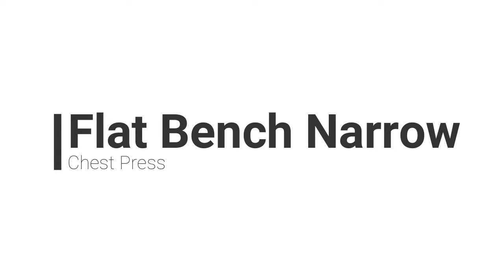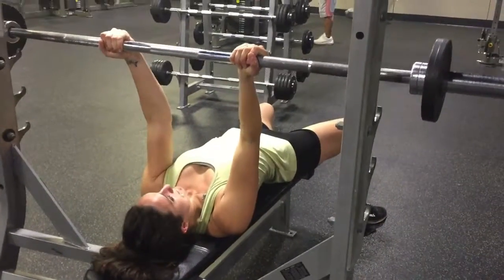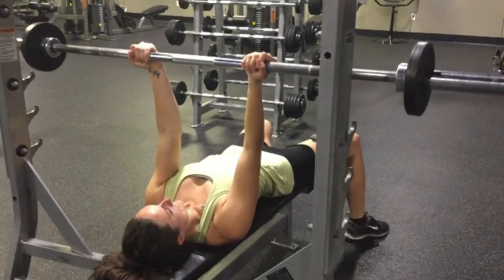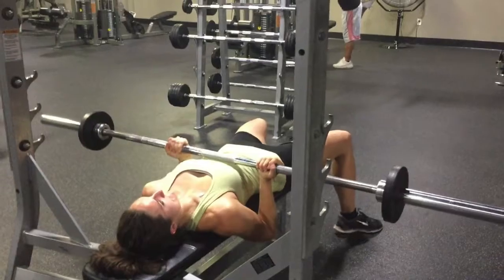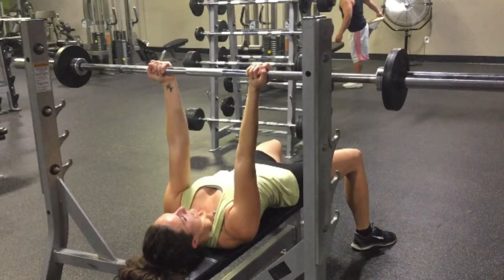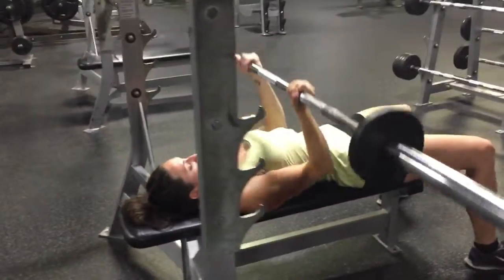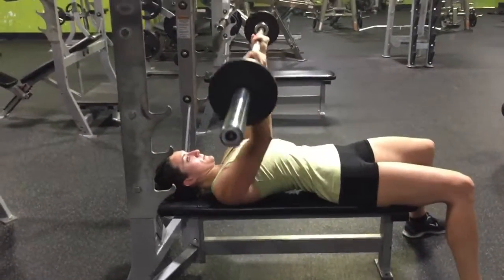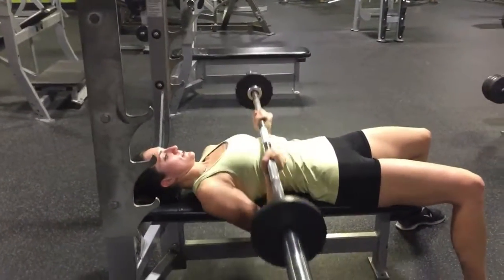Flat Bench Narrow Press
How to properly perform Flat bench narrow press